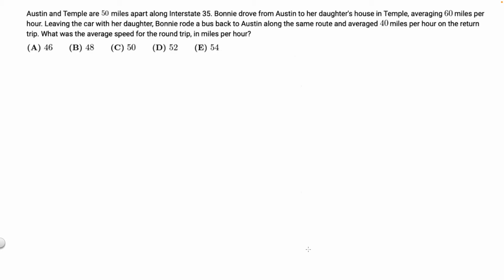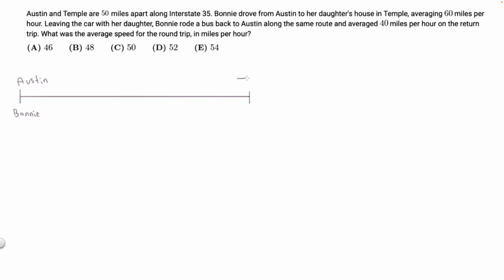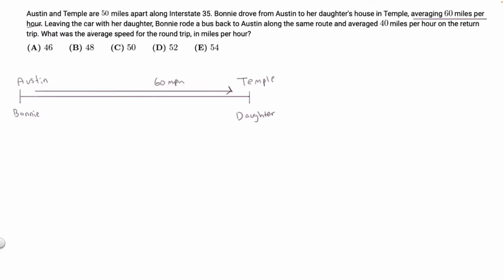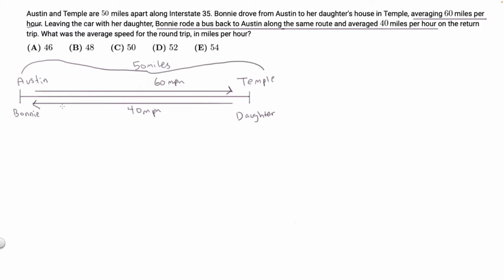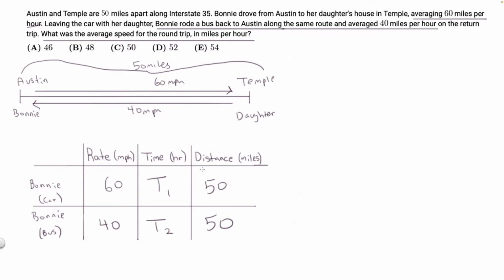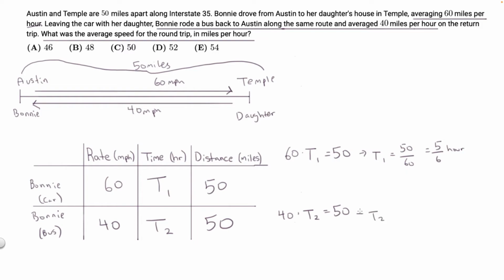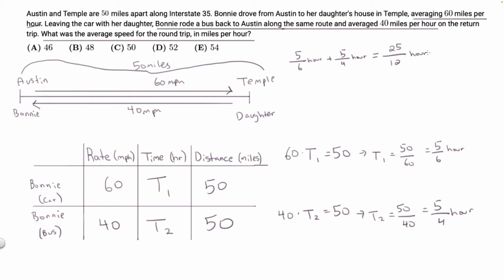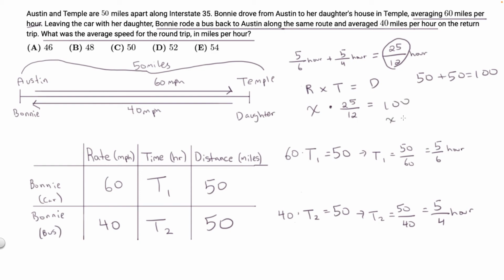AMC 8 2009 Question 14 - Austin and Temple are 50 miles apart along Interstate 35. Bonnie drove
Austin and Temple are 50 miles apart along Interstate 35. Bonnie drove from Austin to her daughter's house in Temple, averaging 60 miles per hour. Leaving the car with her daughter, Bonnie rode a bus back to Austin along the same route and averaged 40 miles per hour on the return trip. What was the average speed for the round trip, in miles per hour?